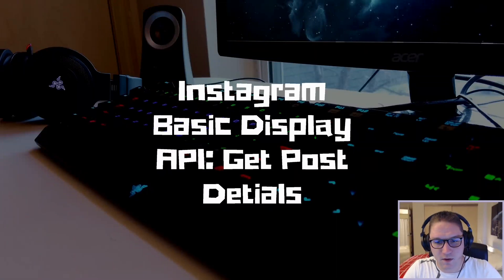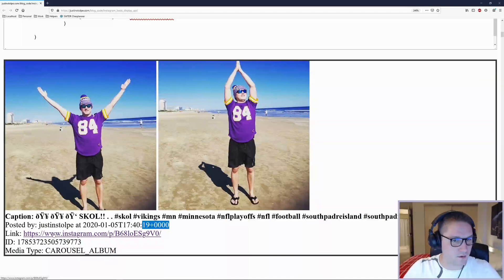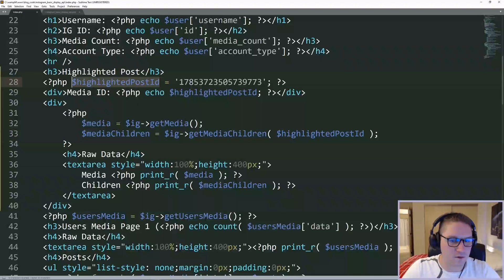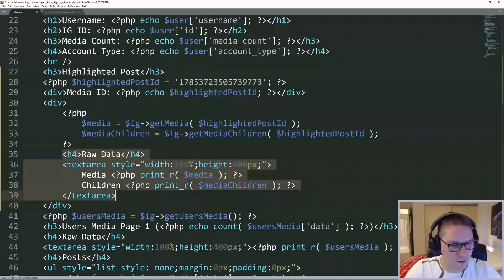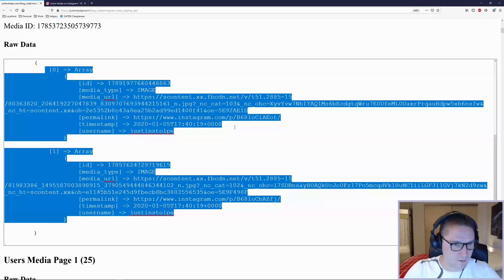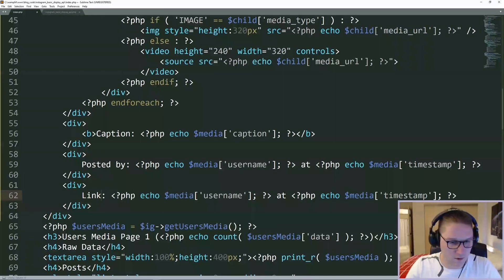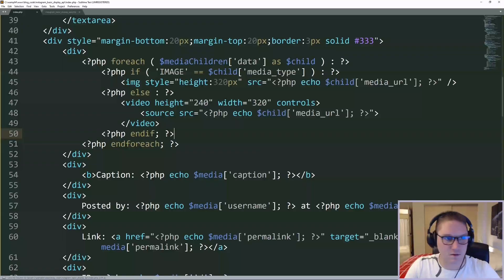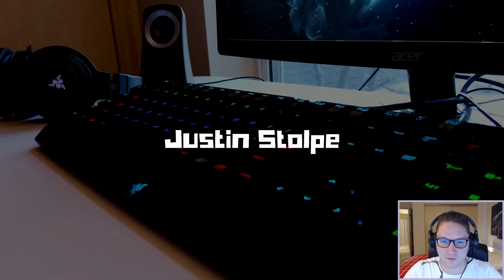Instagram Basic Display API: Get Post Details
In this video we learn how to get more details on a post. We also learn how to get all the media attached to a post if it contains multiple images or videos. More details on each post include the id, caption, media url, permalink, username, timestamp, media type, and all assets associated with the post.